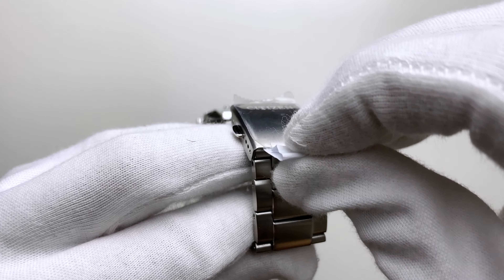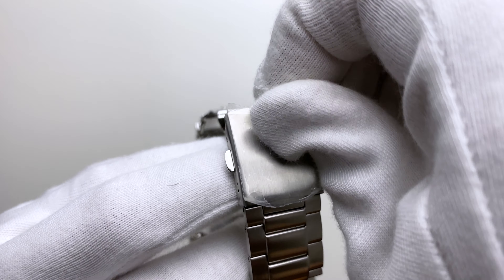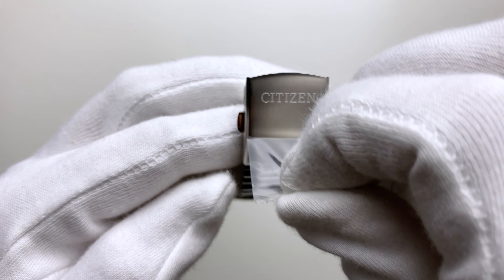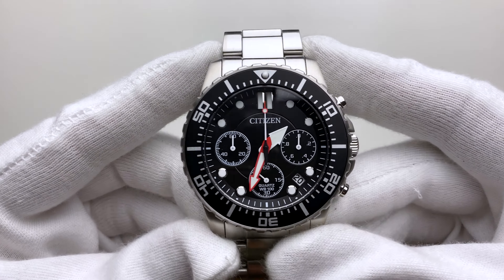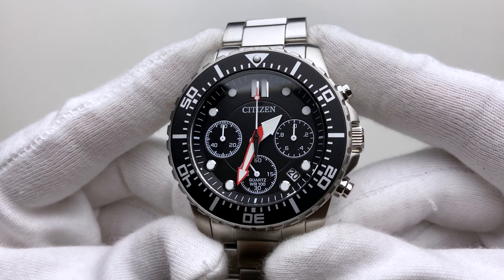Citizen AI5000-84E Chronograph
Specs:
⦁ Stainless Steel Bracelet, Push Button Buckle
⦁ Black Dial
⦁ Mineral Crystal Glass
⦁ 43mm Case Size
⦁ 100 Meters Water Resistant
⦁ Stainless Steel

My Gear:
Sony a7iii
Sony 35mm 1.8
Sony 85mm 1.8
Sony 50mm 1.8
Rode Wireless Go 2
Generic Studio lights
Freewell Magnetic Quick Swap System CPL
Giottos AA1900 Rocket Air Blaster
SAMSUNG SSD T7 Portable External Solid State Drive 1TB
Manfrotto Compact Action Aluminum 5-Section Tripod Kit
Lexar SD card